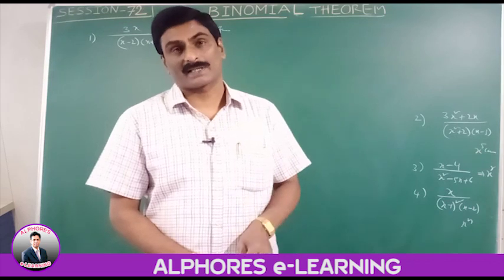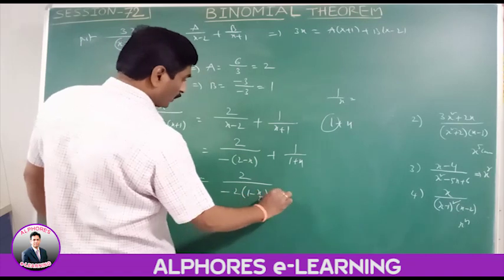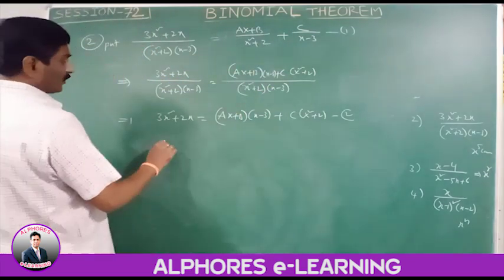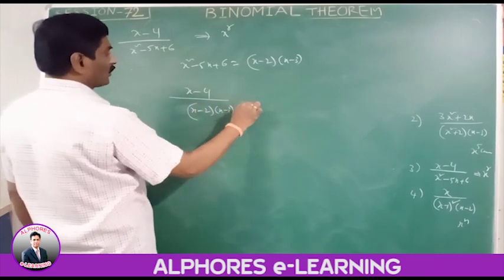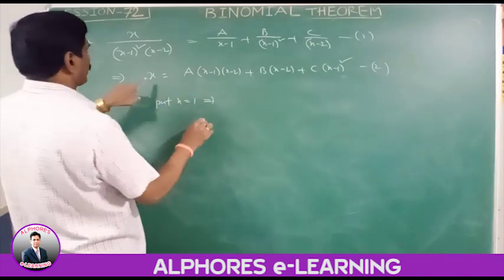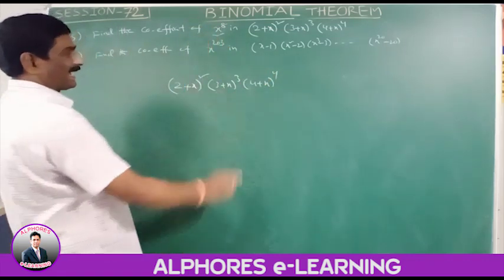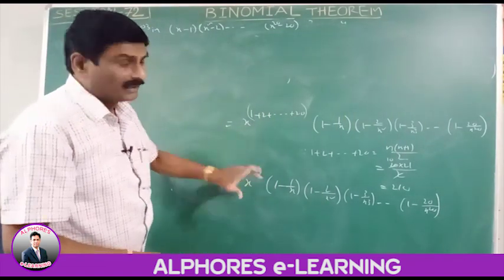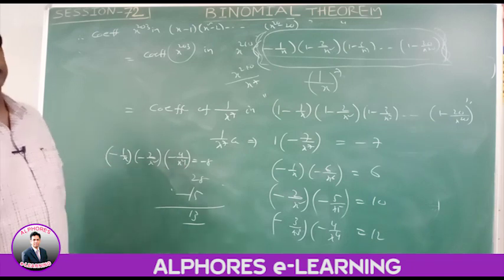IIT | MATHEMATICS | SENIORS | SESSION 72 | 01-07-2020